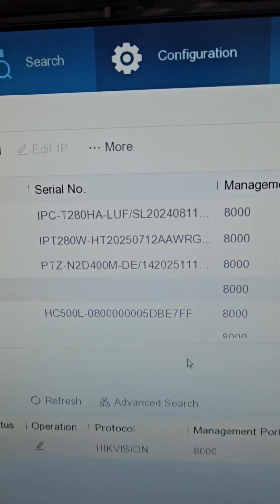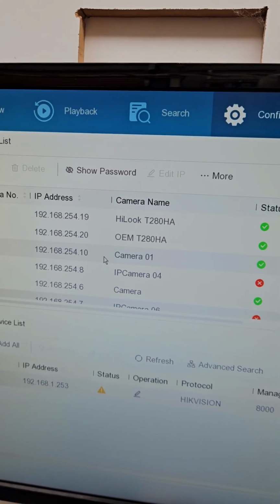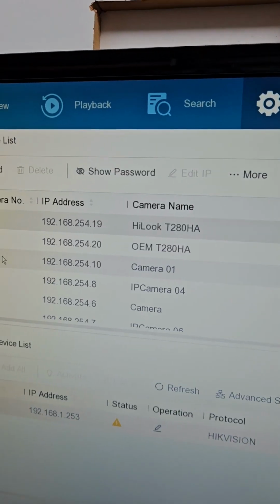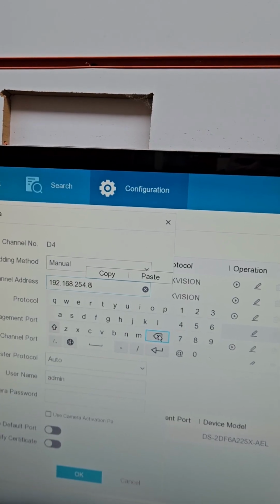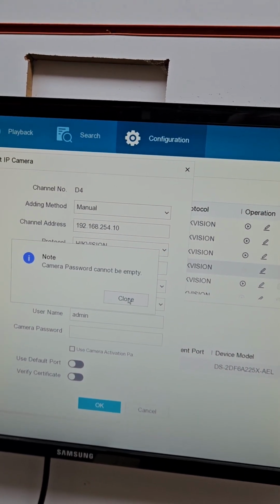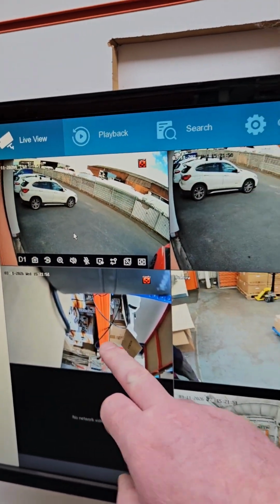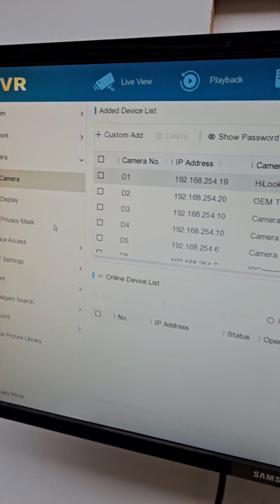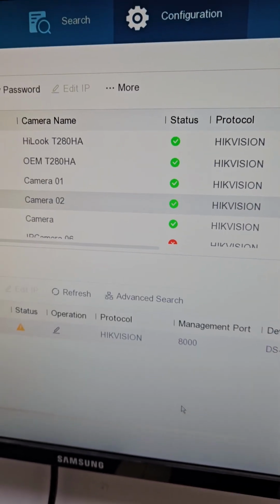HiLook PTZ-N2D400M-DE-14 TandemVu – How to Get BOTH Channels Working on Your Hikvision NVR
If you've just connected a HiLook PTZ-N2D400M-DE-14 TandemVu camera to your Hikvision NVR and only one channel has appeared, don't worry — this is completely normal. Because the TandemVu has two independent lenses and two separate video streams, it needs two channels on your NVR. Plug and play will only pick up the first stream automatically, so in this video we show you step by step how to manually add the second stream to a spare channel on your Hikvision NVR.